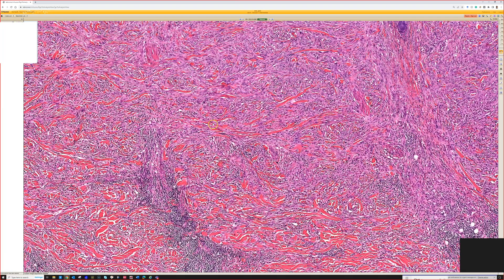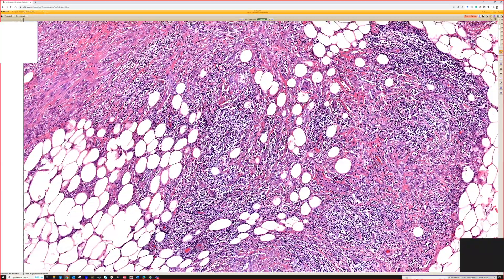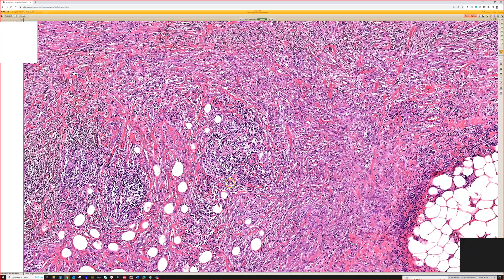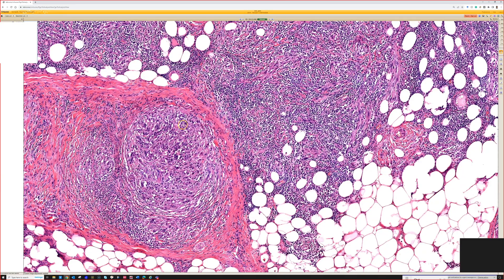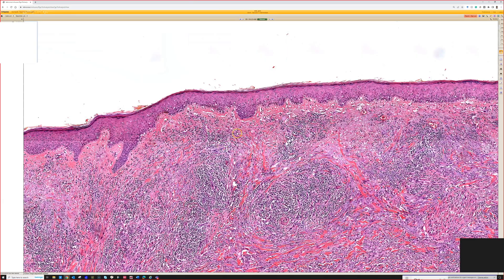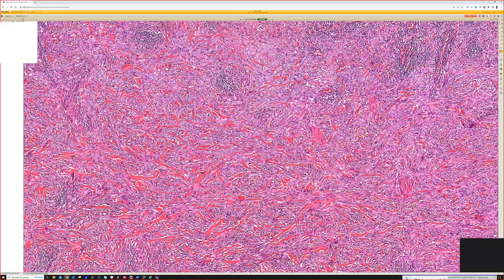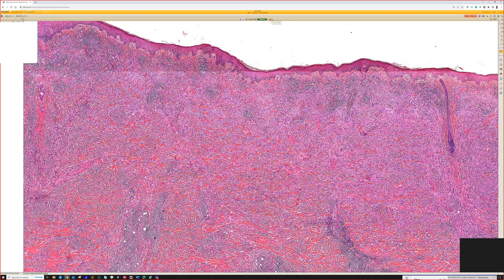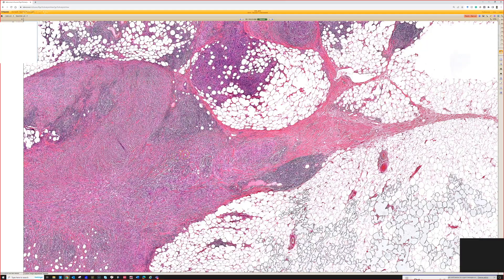Desmoplastic Melanoma under the microscope (pathology dermpath dermatology dermatopathology)